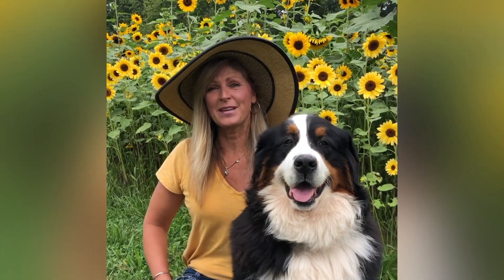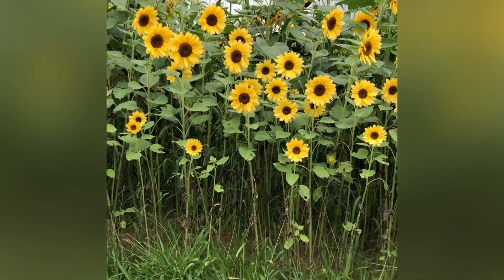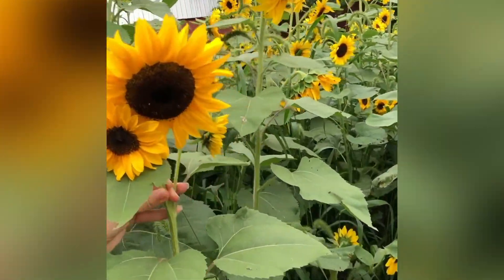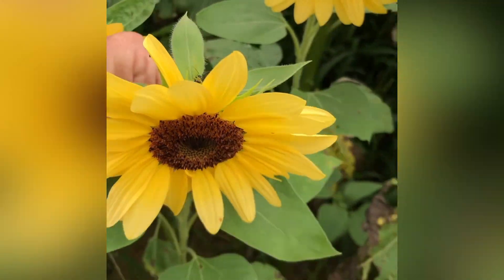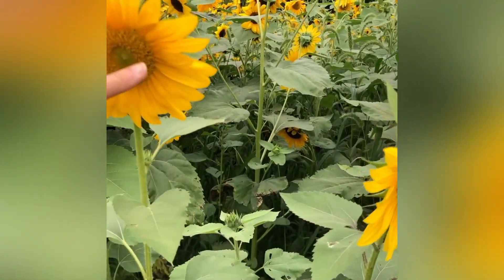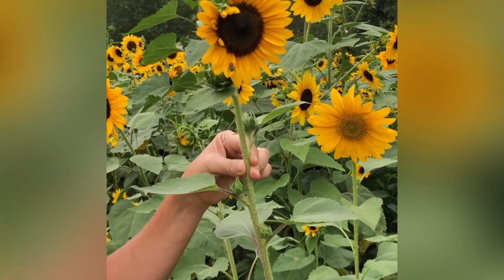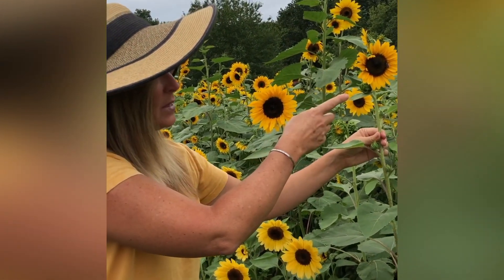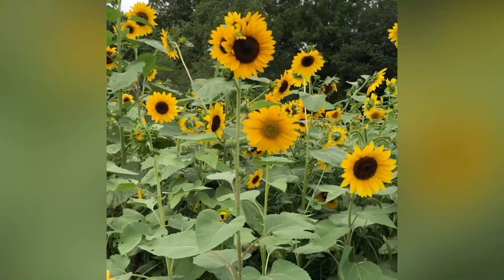Fall Garden Tour - Sunflower Field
Hey Flower Tribe, it’s Kelly Lehman from Cranbury Fields Flower Farm. Today I would like to take you on a Fall garden tour - Sunflower Field .

I wanted to show you some of my sunflower varieties in my fall garden .

I hope you enjoy these fall garden flowers in my backyard garden on this fall garden tour 2020.

A warm thank you to
for supplying the sunflower seeds for this field!

Send our burlap wrapped floral bouquets to a loved one

Please place any flower questions you have in comments on youtube.  I will answer them as soon as i can . 🥰